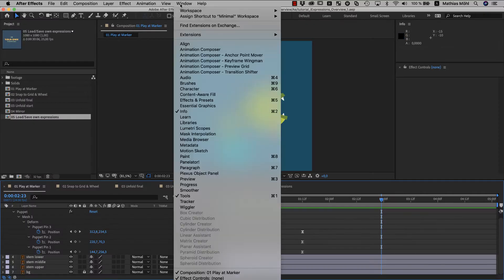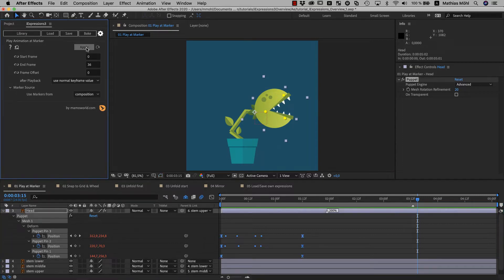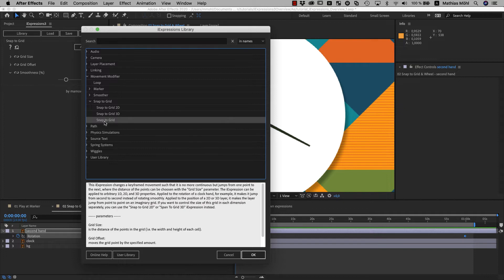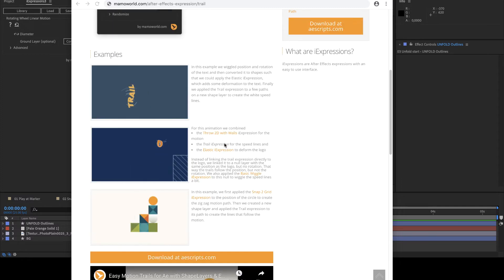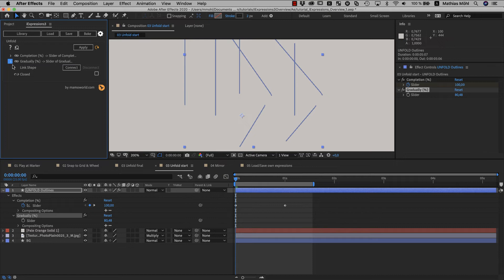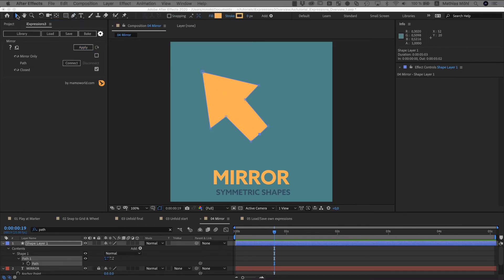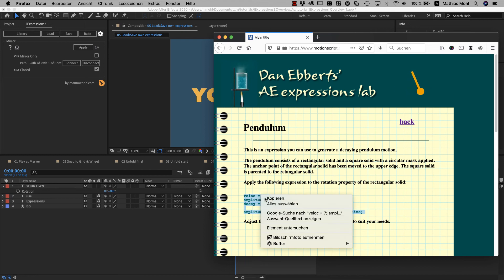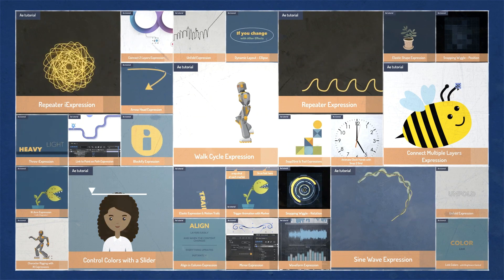iExpressions 3 Overview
Get started with using iExpressions 3 for Adobe After Effects. In this tutorial you learn how to use the more than 100 expressions included in iExpressions and also how to import your own expressions in the library. We coved a lot of different examples and explain topics like modifying expression parameters, linking them to sliders and other properties and baking expressions into keyframes.

0:00 Basic Usage
0:17 Example: Play Animation at Marker
2:40 Loading Expressions
3:21 Example: Snap To Grid iExpression / Clock Hands
4:30 Using Online Help
4:57 Example: Rotating Wheels iExpression
7:13 Example: Unfold
7:31 Linking to Sliders
9:45 Link Options & Time Delay
11:08 Example: Mirror iExpression & Symmetric Shapes
12:43 Baking Expressions to Keyframes
13:33 Import Your Own Expressions